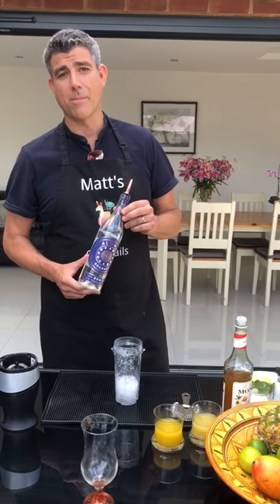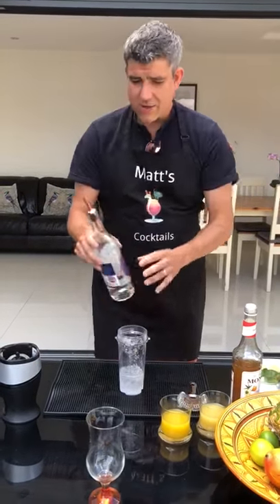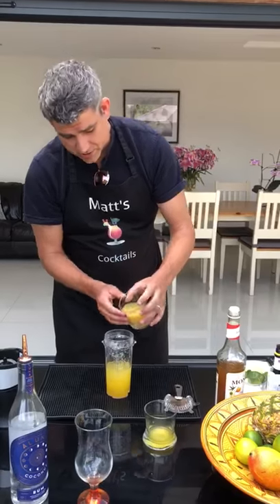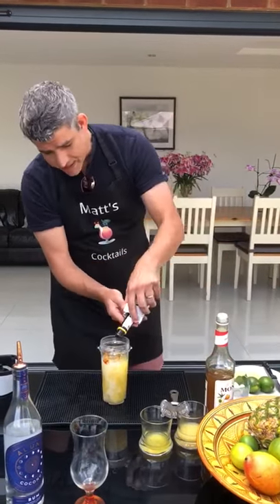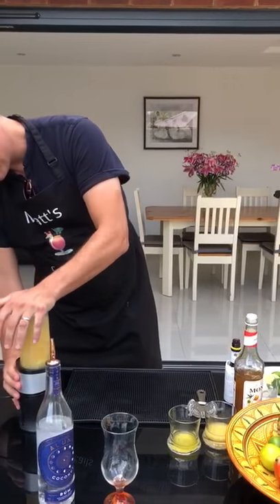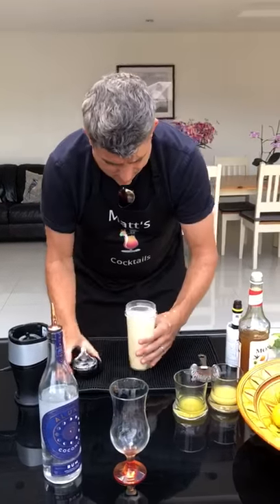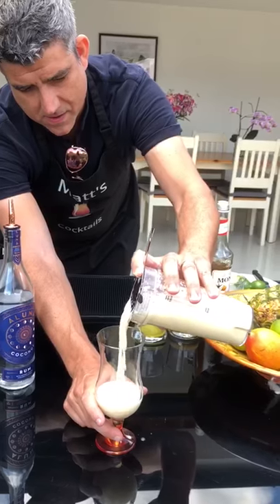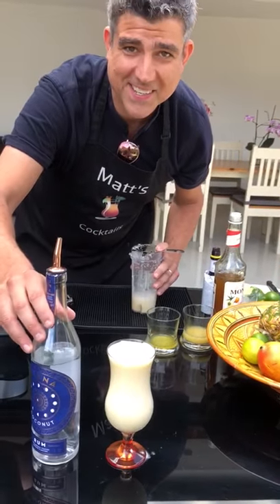Matt's Cocktails - ALUNA MAYA COLADA 🍍🥥 ☀️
Mango Juice, Pineapple Juice, Passion Fruit Syrup, Coconut Milk, Angostura Bitters, Lime